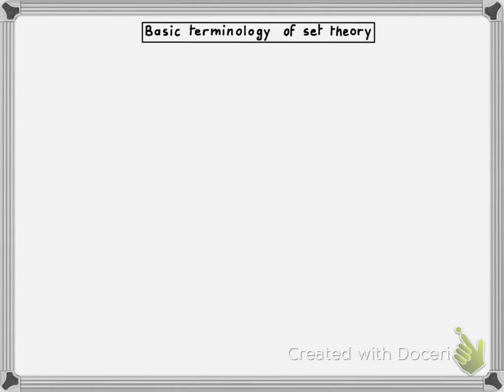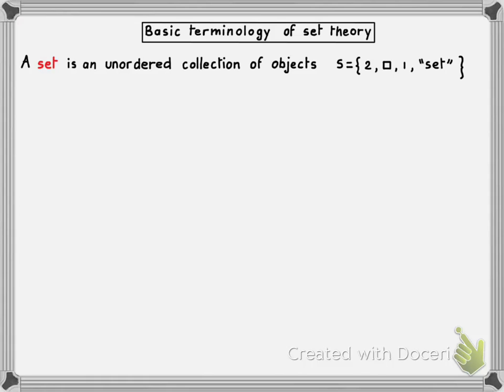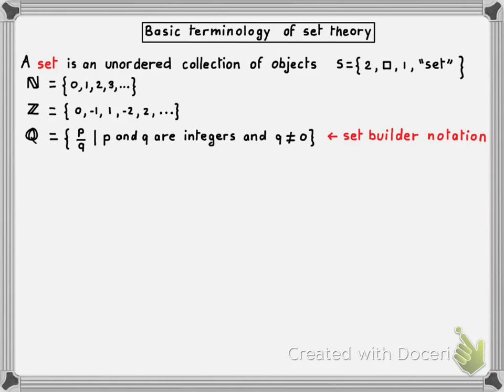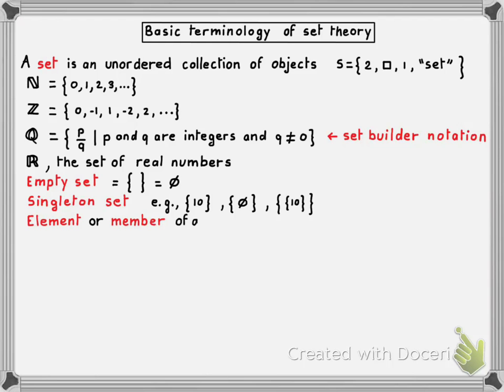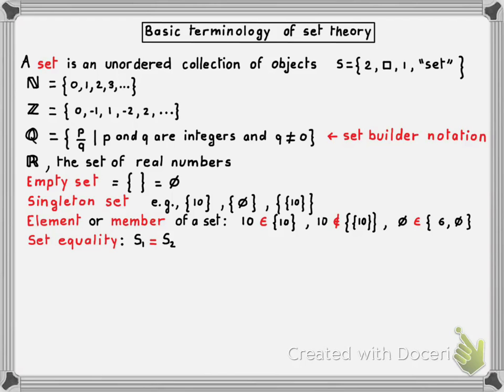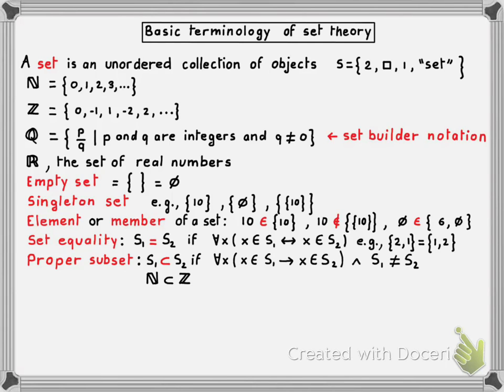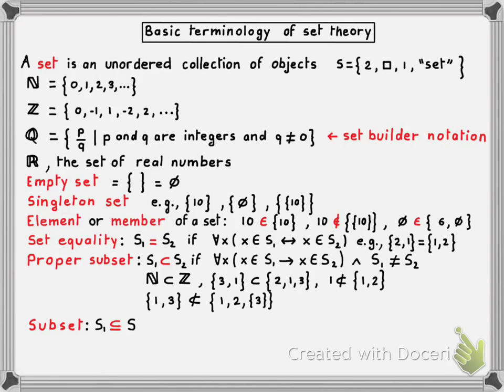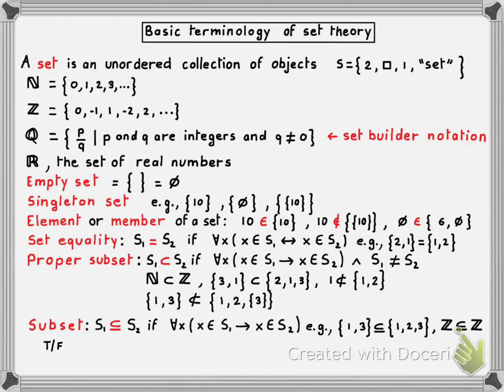Discrete Structures [Lecture 13 / Segment 1] - Intro to set theory- Part 1/10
Basic set theory

0:00 Definition and examples of a set
4:27 Set builder notation
5:47 The empty set
6:12 Singleton set
6:57 Element or member, set membership relation
8:24 Set equality
9:15 Proper subset relation
12:12 Subset relation